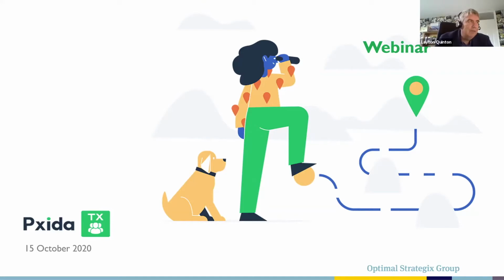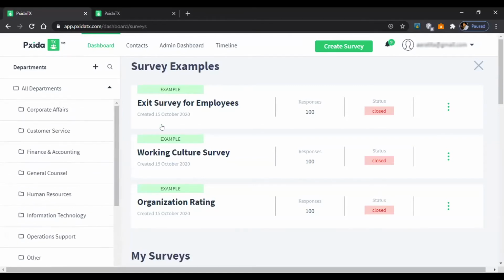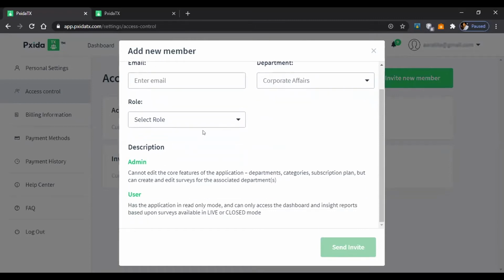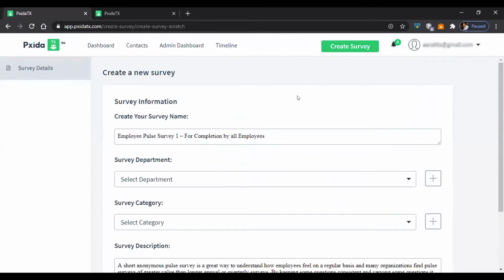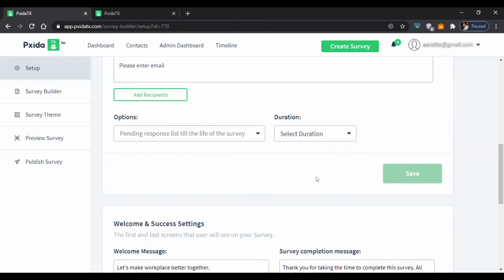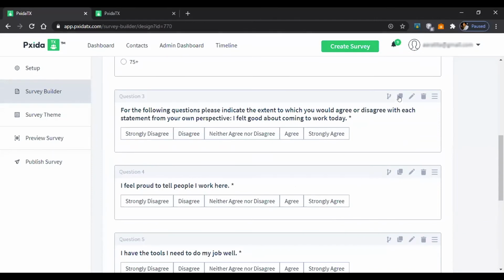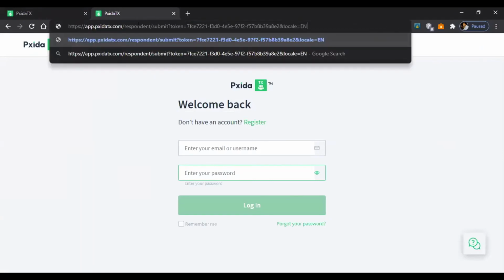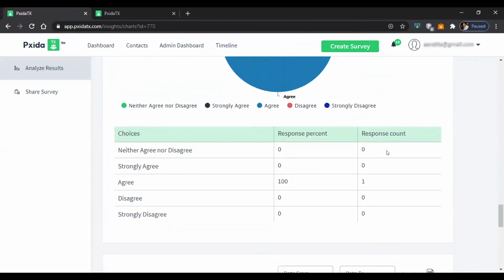PxidaTX Webinar - Get Started With PxidaTX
In this short 20 minute webinar you will learn how to get started and build your first survey with PxidaTX.

PxidaTX is an essential employee engagement tool for HR professionals to understand what really matters to employees and view actionable insight on how to improve engagement, reduce employee churn and increase productivity.